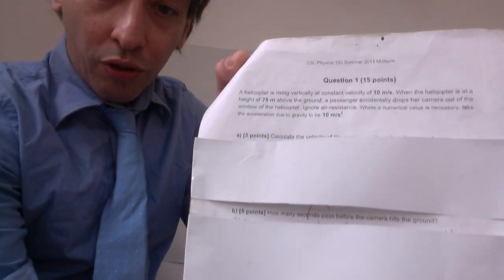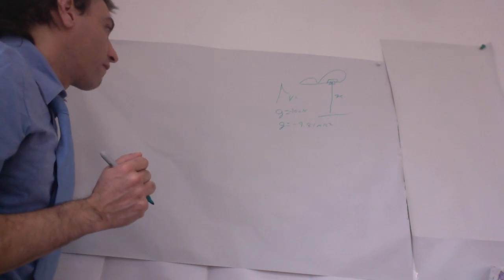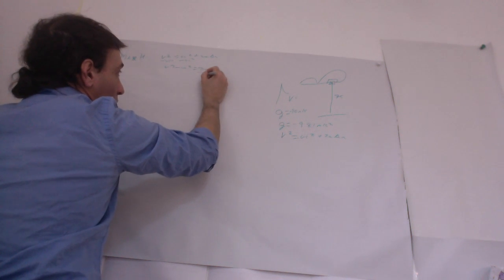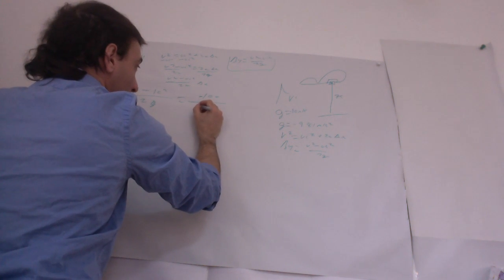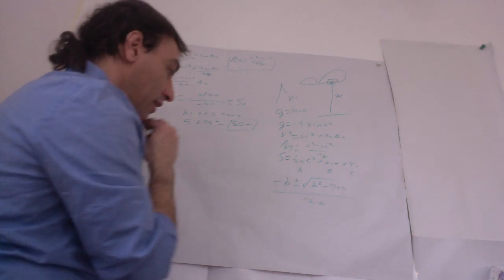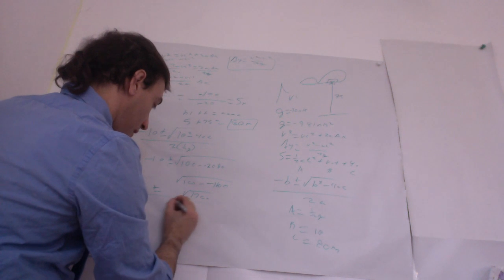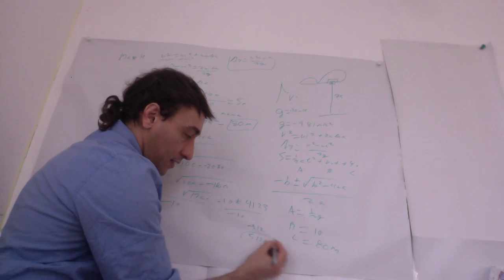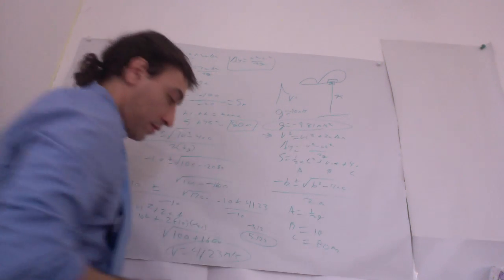Physics 1-D Projectile Motion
One Dimensional

A helicopter rises vertically at a constant speed of 10 m/s. When the helicopter is 75 m above the ground, a passenger accidentally drops his pumpkin out of the helicopter window. Ignore air resistance. Where a numerical value is necessary, consider the acceleration due to gravity as 10 m/s2.

a) [5 punto] ¿Calculate the velocity of the camera as it reaches the grounds?

b) [5 point] ¿How many seconds pass before the camera hits the ground?

c) [5 point] ¿What is the maximum height reached by the camera?